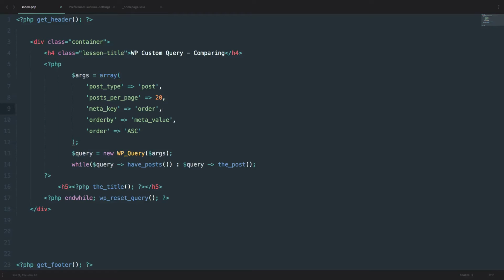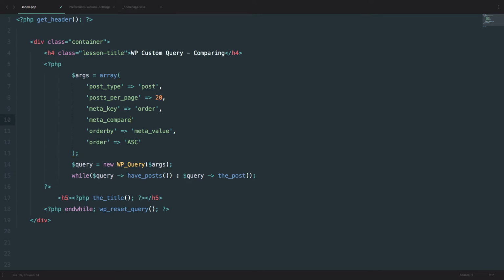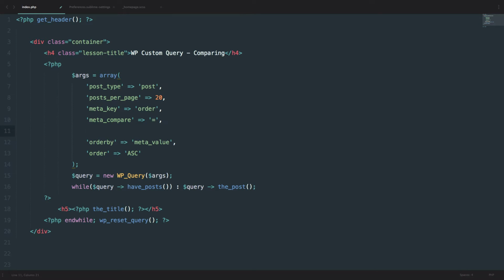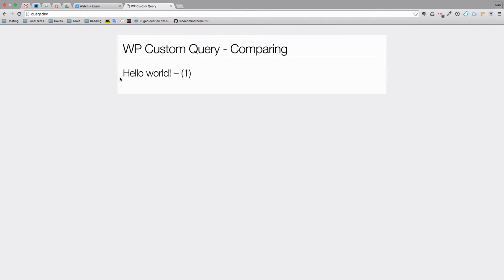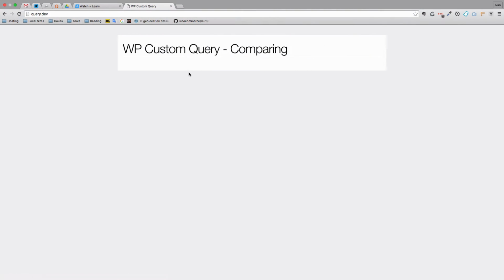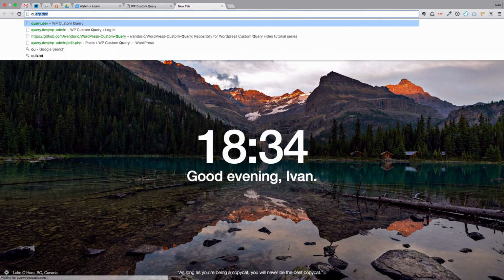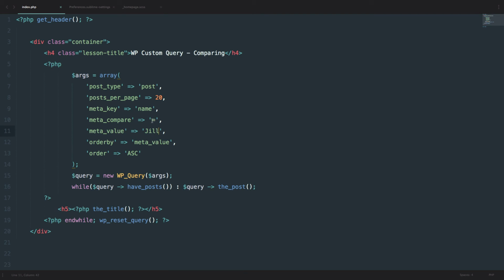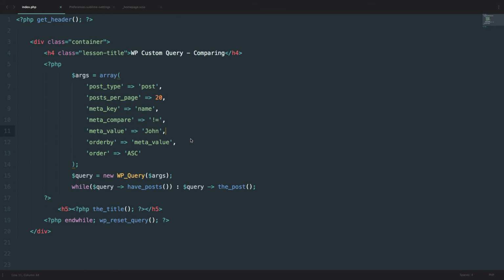WordPress Custom Query - Part 03 - Comparing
In this WordPress Custom Query tutorial we are going to learn how to display data from our custom query that matches certain condition using meta_compare and meta_value properties.

Now we are going to learn how to compare the results we get from our WordPress Custom Query and display only the data that matches certain conditions. We are going to do that by learning about two new properties.

The first property is meta_compare which allows us to define operator for our comparison, and the second is meta_value  to  which we give the value that needs to be compared.